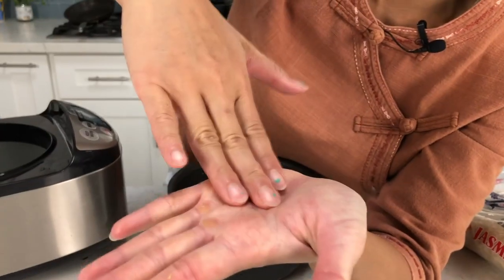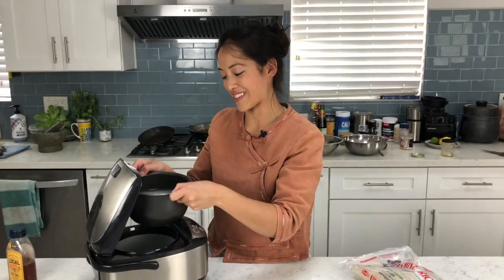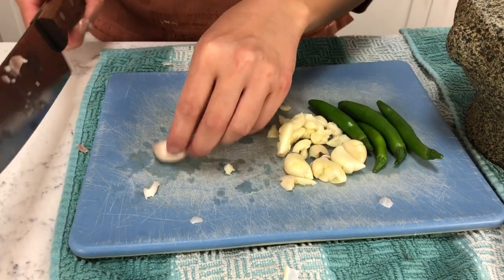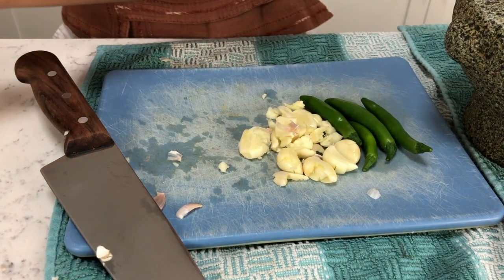How to make Thai Holy Basil with Beef (Pad Ka Prao)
How to make one of the most popular Thai dishes in your own kitchen. You can make this recipe in 15 minutes. This is my mom's recipe, there are other versions of it but this is the one I grew up eating. Once you learn how to make this, you won't need to go eat in a Thai restaurant to have this dish!